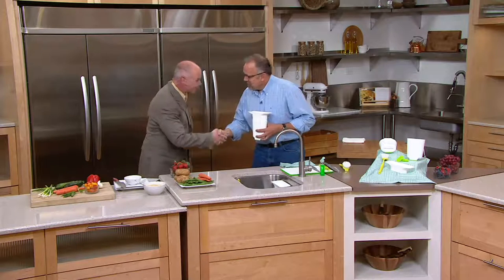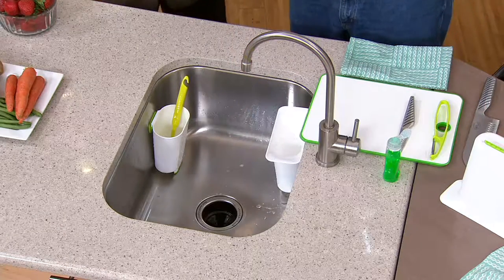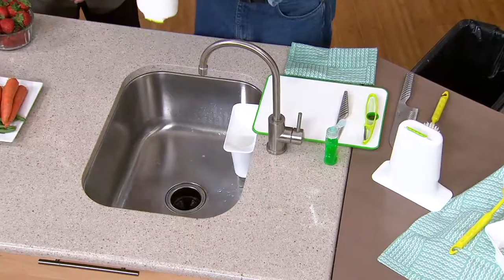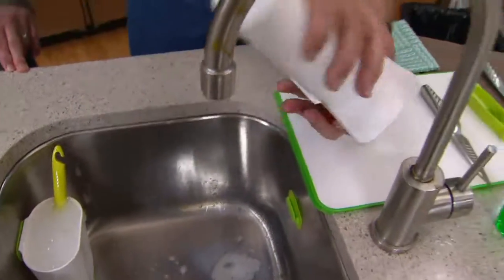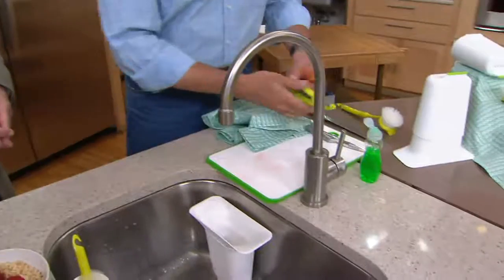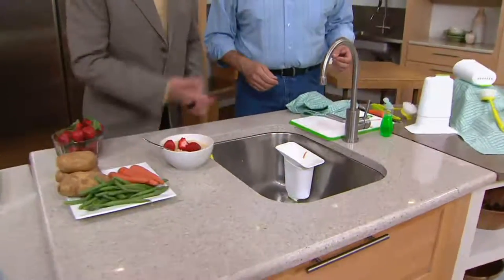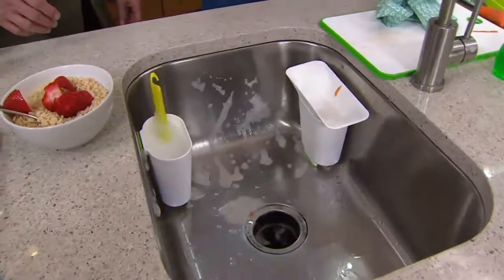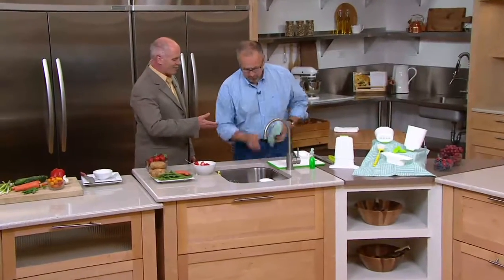InSink 4 in 1 Kitchen Katcher Kaddy and Kup on QVC